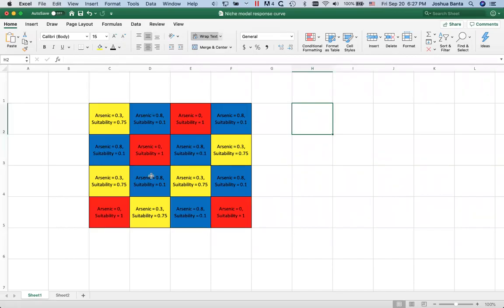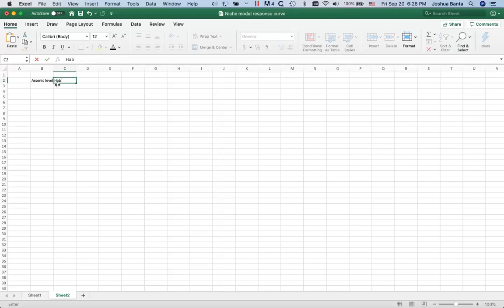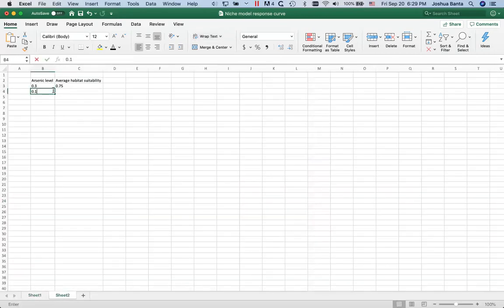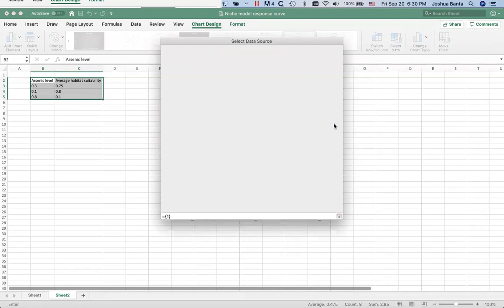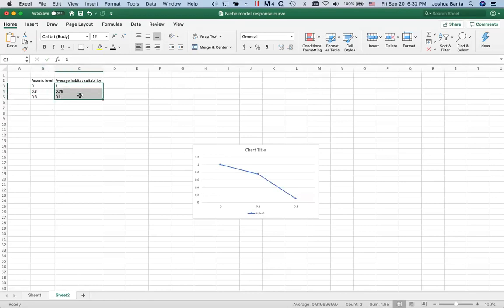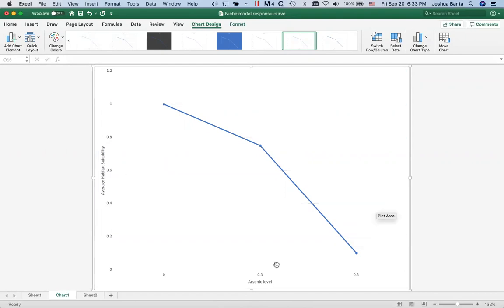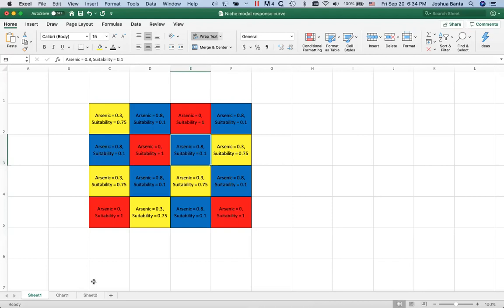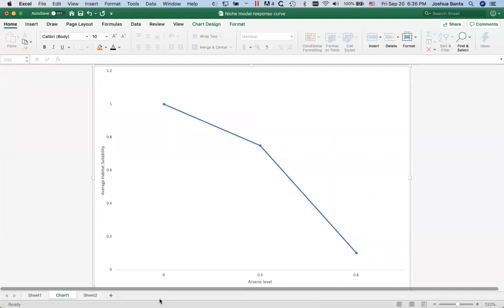What is a response curve from Maxent anyway?